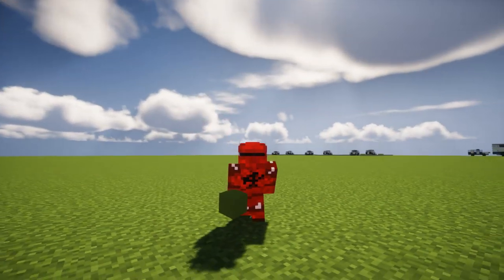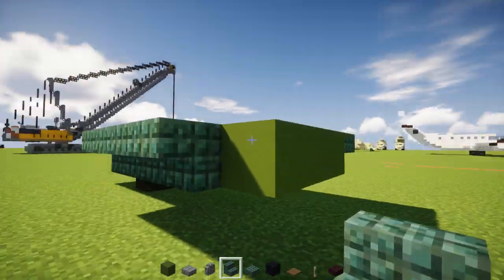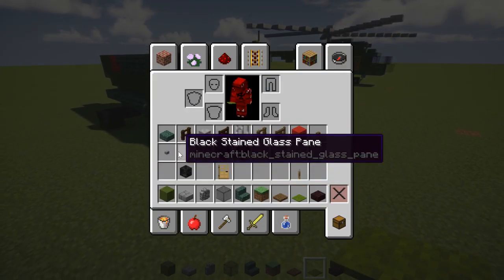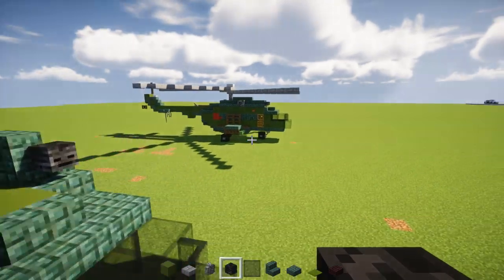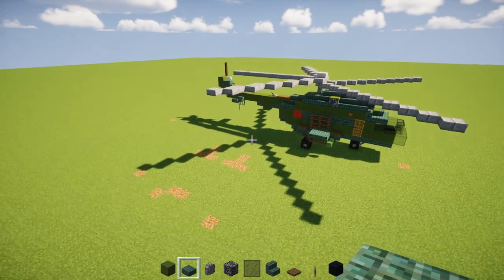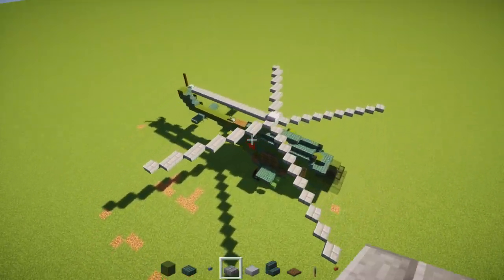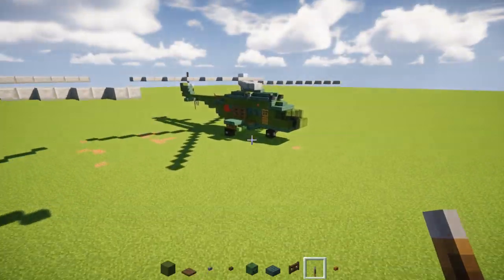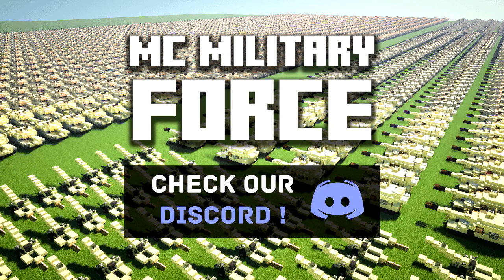Minecraft Mil Mi-8 Hip Helicopter Tutorial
How to make a Minecraft Mil Mi-8 Hip Helicopter produced by the Soviet Union and Russian. Design by CraftyFoxe.